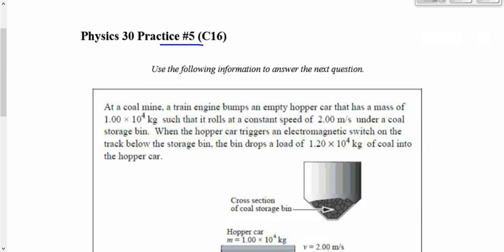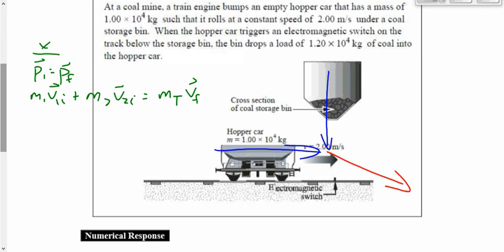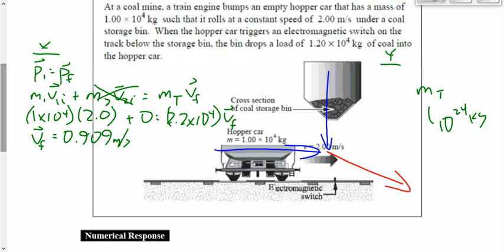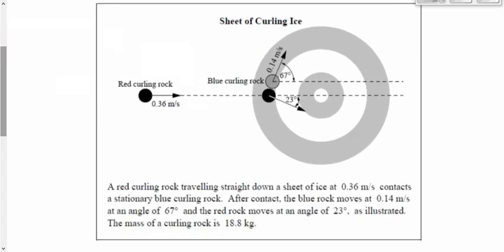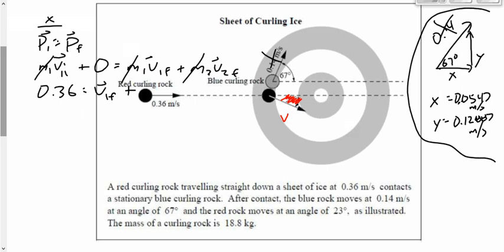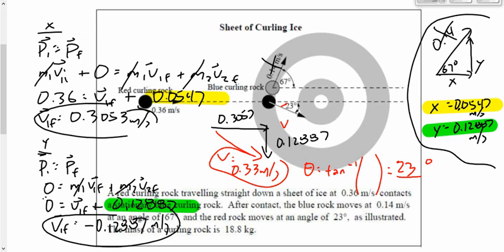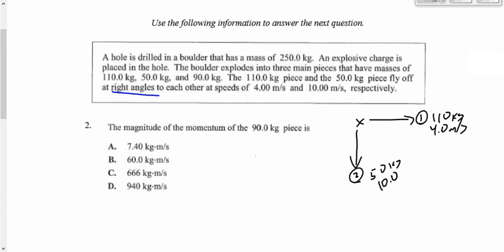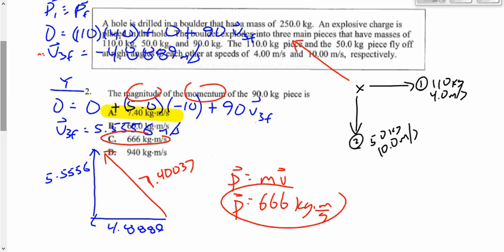(P3018F) Topic 16- Conservation of Momentum 2D (PQ #5)